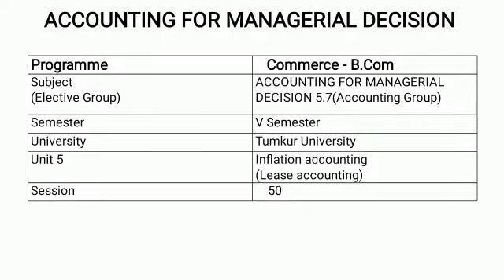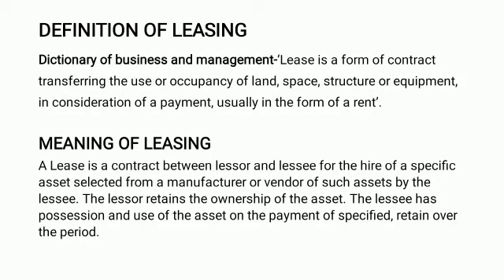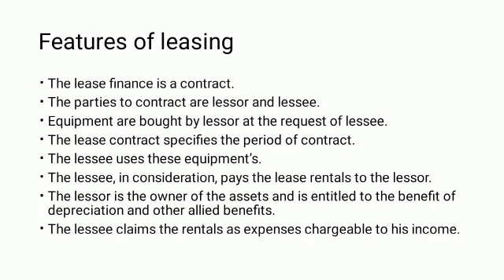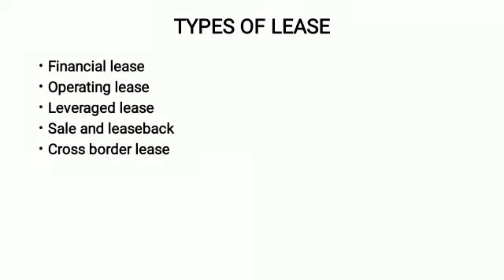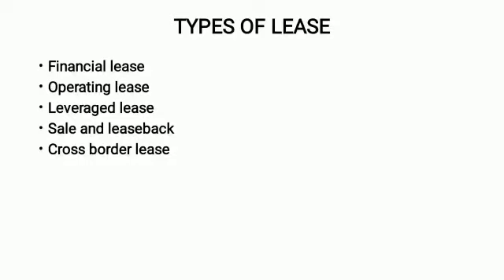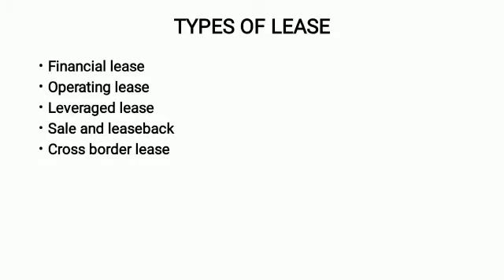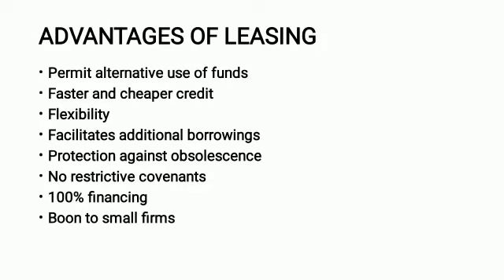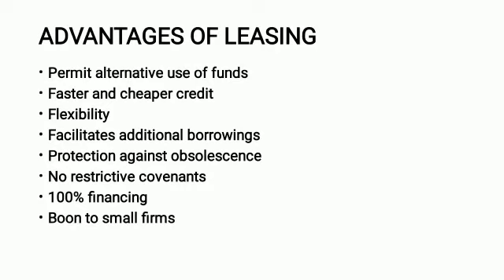AMD-50 Inflation Accounting, Lease Financing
Video from Chayadevi Kamala V Assistant Professor GFGC TUMKURU